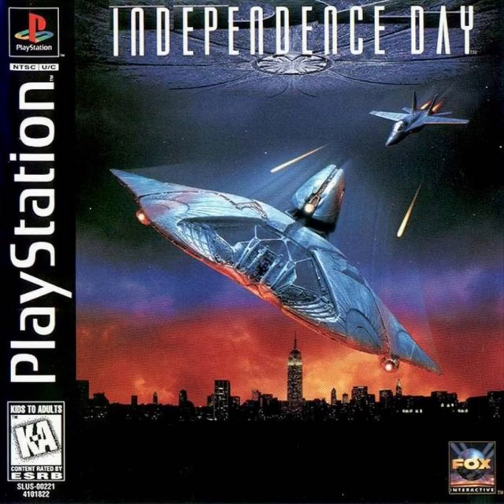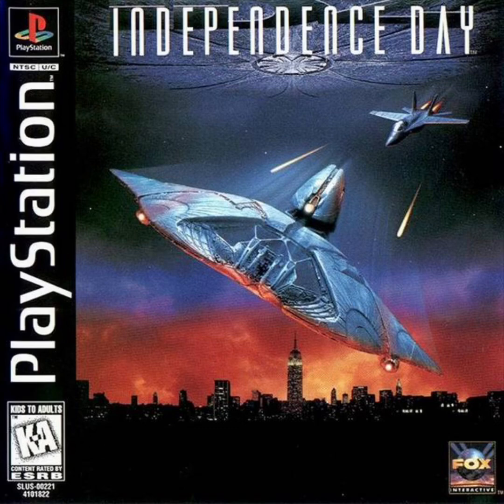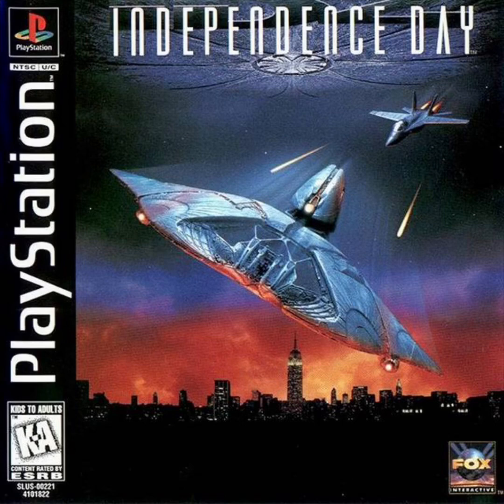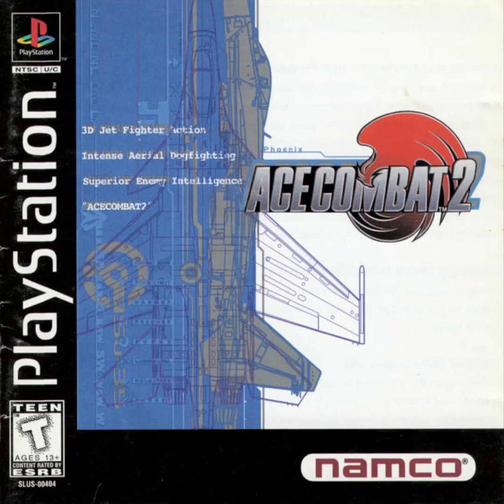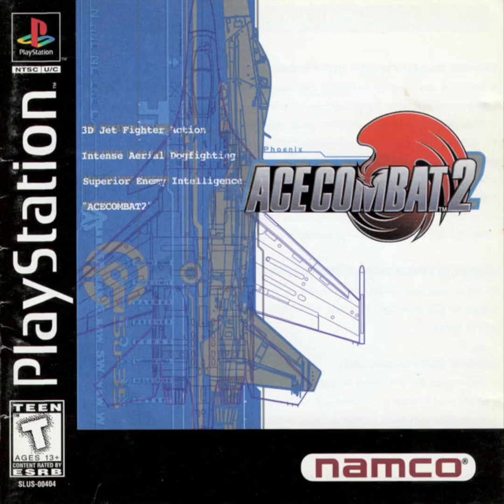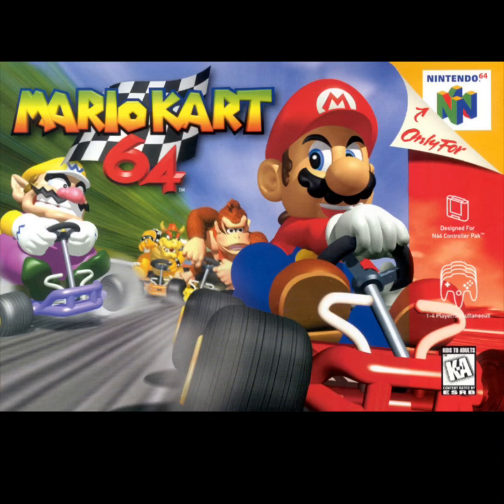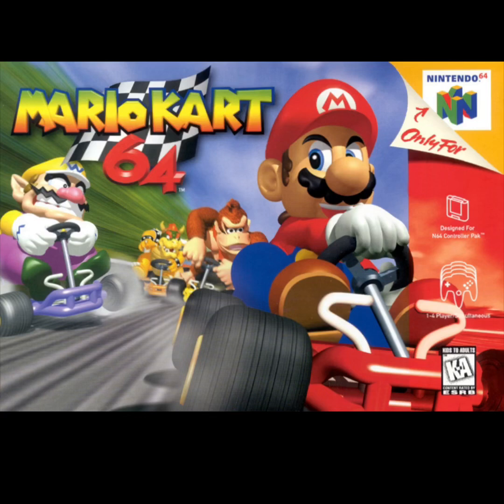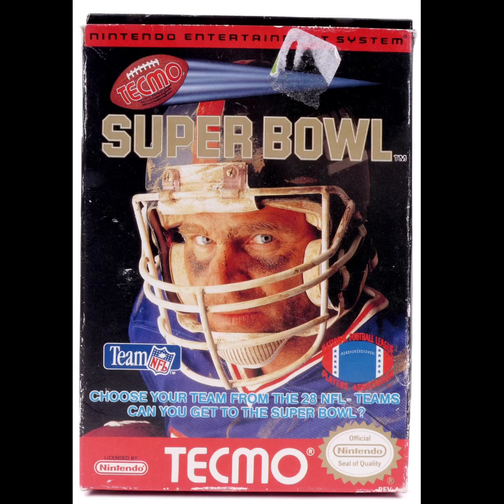Starship Gaming- Ep. 53: 5 Video Games to Play on the 4th of July (Independence Day)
Today we look at 5 (retro) games that you can play on Independence Day!